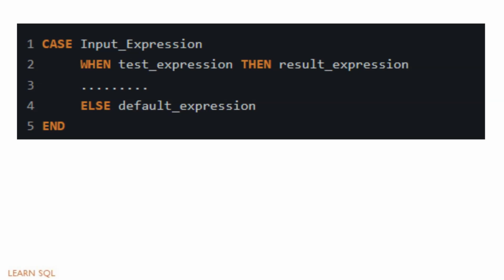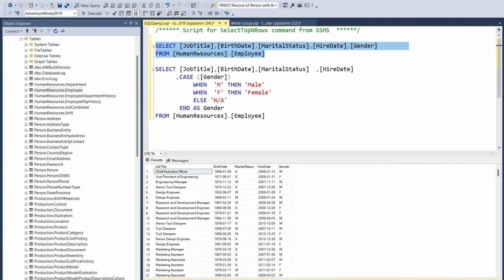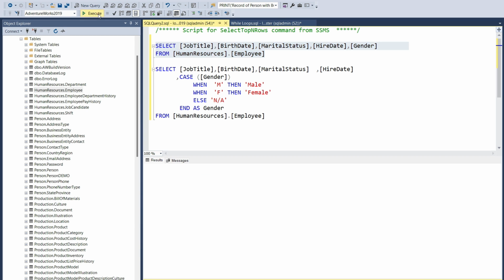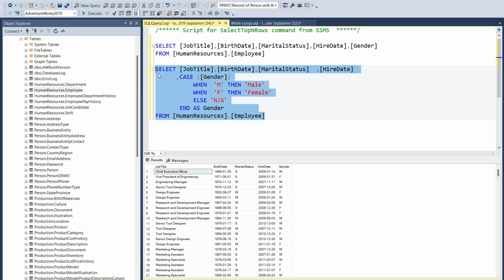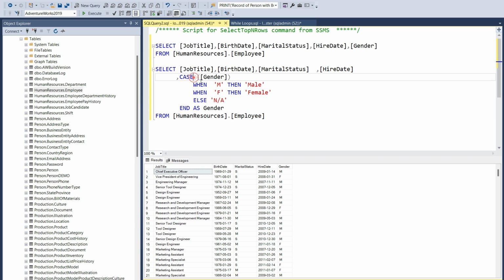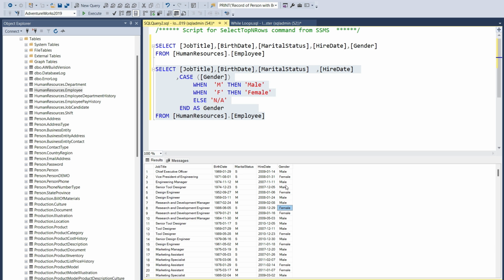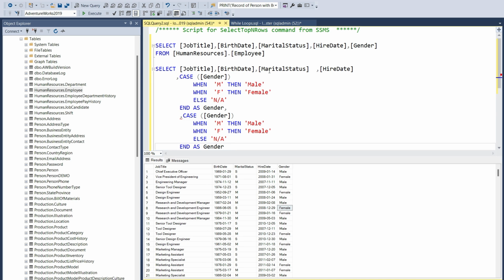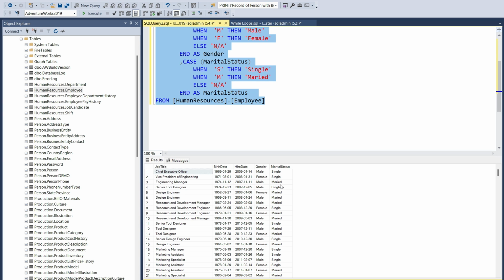CASE Statement SQL Server